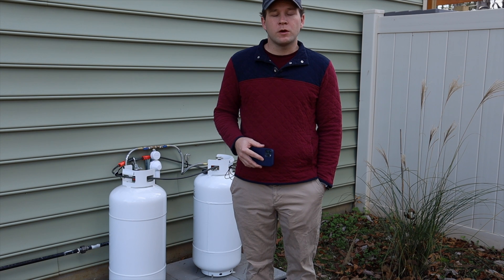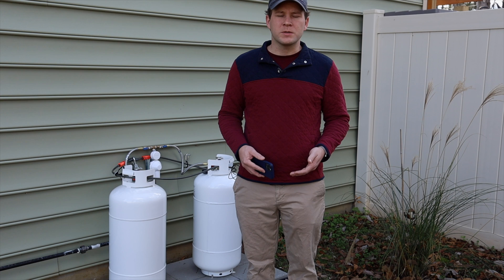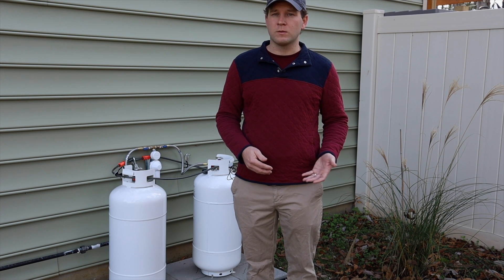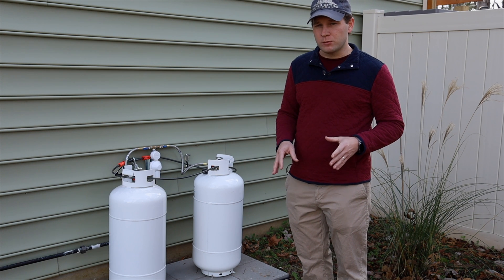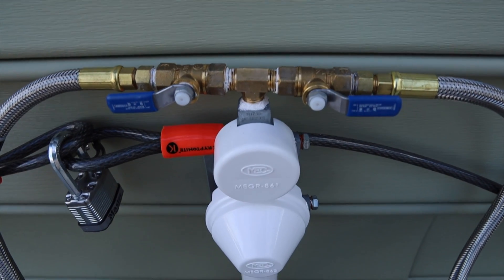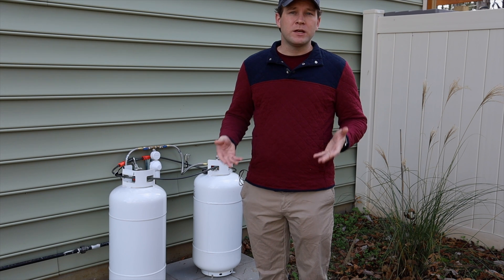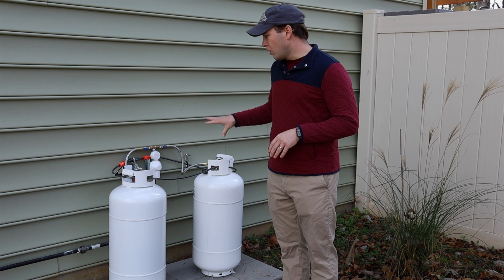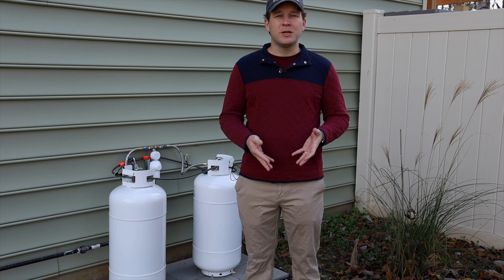Installing a Gas Range with Portable Propane Tanks, will it work?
We take a look at our gas range install using two 40lb. propane tanks and why we chose the DIY route.

Please do not play around with propane or natural gas, installations should always be checked by someone qualified and should abide by all local codes and procedures. please select parts that are appropriate for your installation. the products shown are what worked for our installation and configuration and will not fit everyone's application.  And as always, Proceed at your own risk.

Products shown in video were all purchased by us for our own use, If you are interested in these Items I have included an Amazon affiliate link below, Purchasing through these links can help support our channel at no cost to you and is greatly appreciated.

24in stainless braided hoses for Acme tank valves (standard grill type) to inverted flare:

Tank Check wireless meter

Regulator is a marshal Excelsior MEGR-291L there is also a horizontal version of this available.

It has been brought to my attention that the 291L has been discontinued. It looks like the next size up is still available currently the megr-291, this has a slightly higher btu throughput of 175k BTU vs the 291L’s 120k BTU but should still work the same way.

Amazon link to megr-291 regulator:

This allows you to attach Inverted Flare hoses into MPT fittings.

1/4" gas ball valves

1/4" Tee used to attach two shutoff valves with hoses into single regulator

Please note: some of these items are not the exact ones we used, with supply chain changes and a couple years passed since this install items have unfortunately come and gone, we have tried to find equivalent parts whenever a link breaks.

We also used a standard 1/2" Gas shutoff inside with a range connection kit and Misc Gas pipe and fittings to get to our location and adapt the 3/8" regulator output to 1/2" for running to the range.

Again, all applications are different and these are just the products and suppliers we used for our installation. proceed at own risk, Gas can be deadly and should be setup by a professional.

Interested in music for your videos? Using our link helps us build the channel and work on more content!